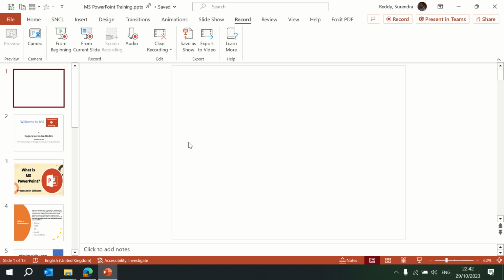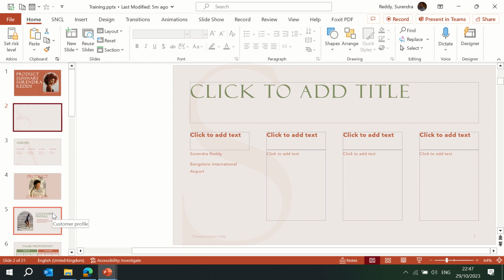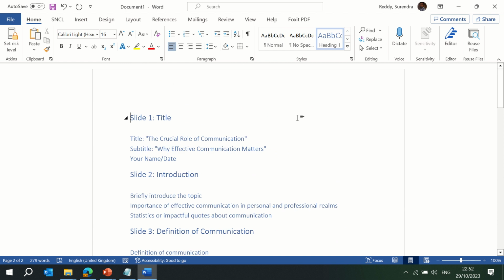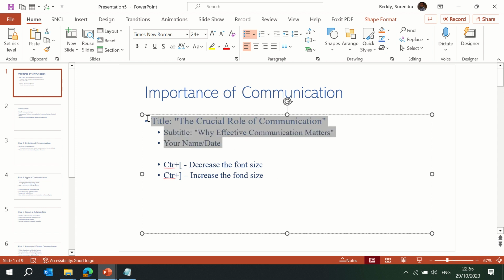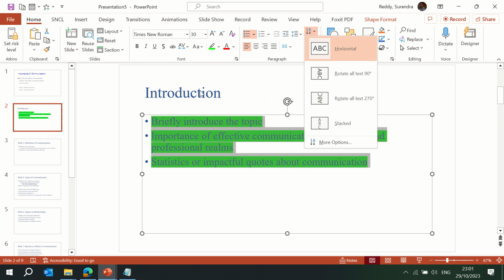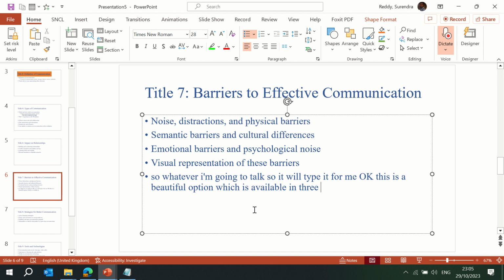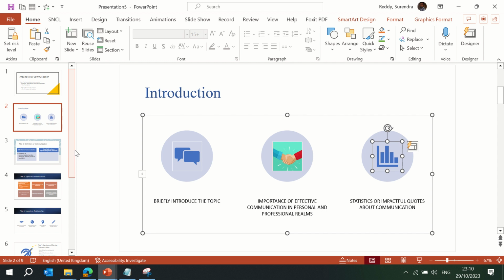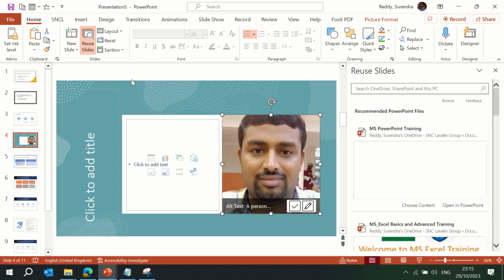2 - MS PowerPoint Home Ribbon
1.00 - Working with Slides
6.20 - Import data with Outline using ChatGPT
12.30 - Font, Alignments
19.10 - Shape Formats
23.35 - Designer AI tool in PowerPoint
29.30 - Inserting Tables, Images & Charts